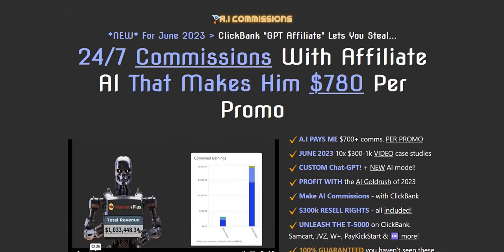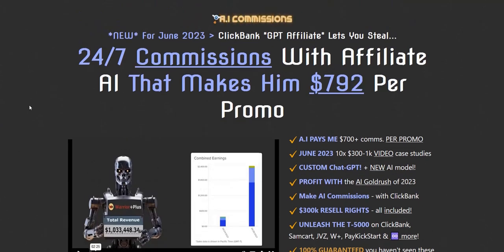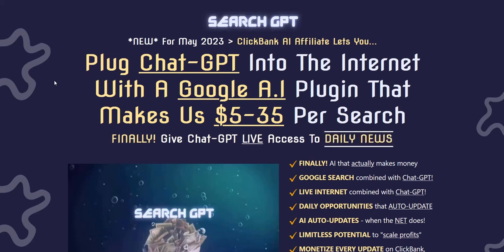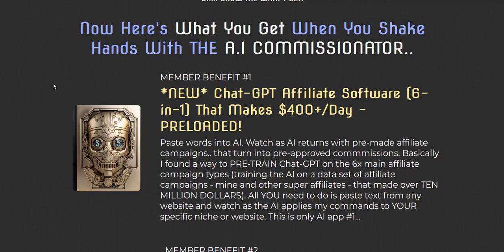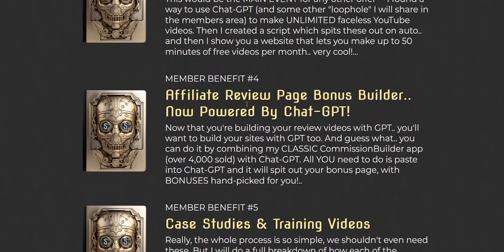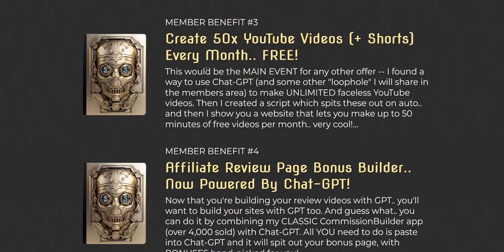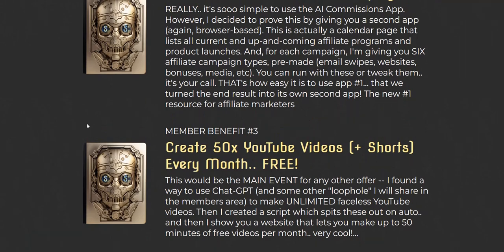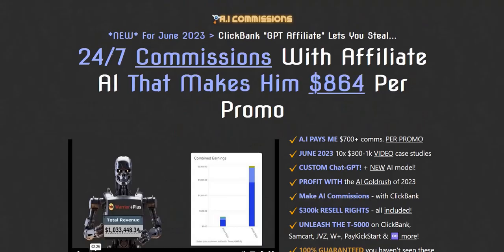AI Commissions Review - Legit System?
My AI Commissions Review looks at this WarriorPlus software launch and whether it is legit or a scam to avoid? We dive into the features and AI Commissions Reviews.